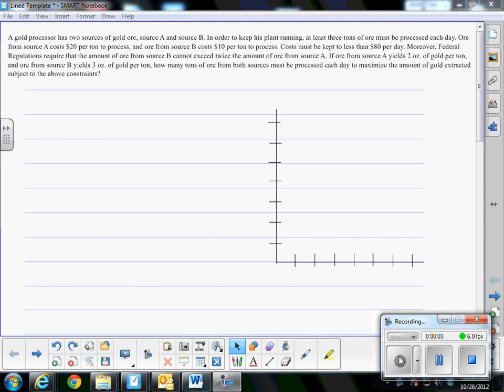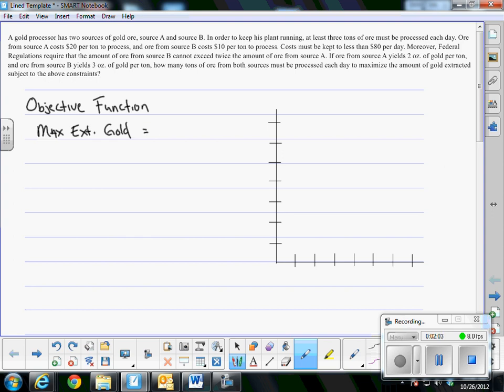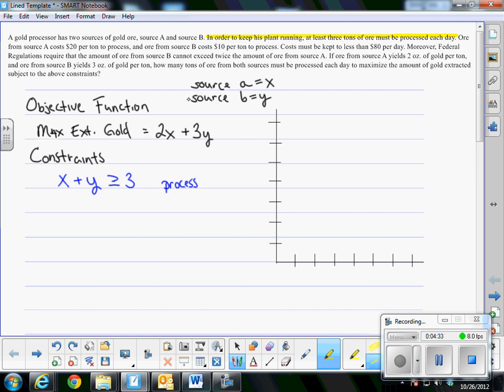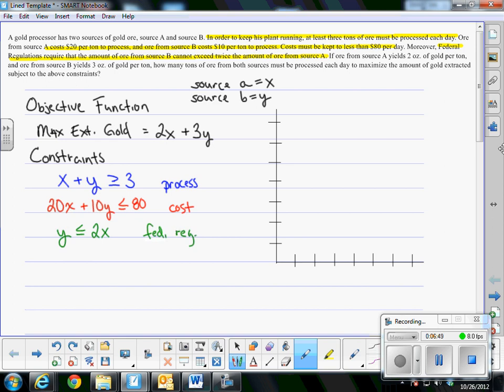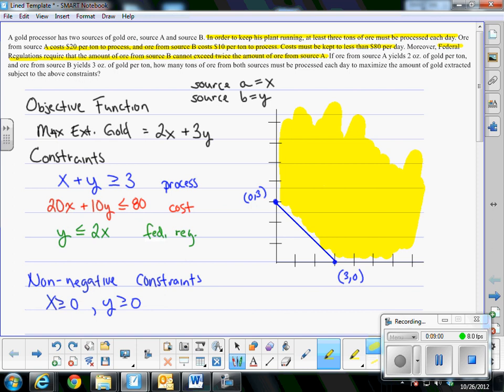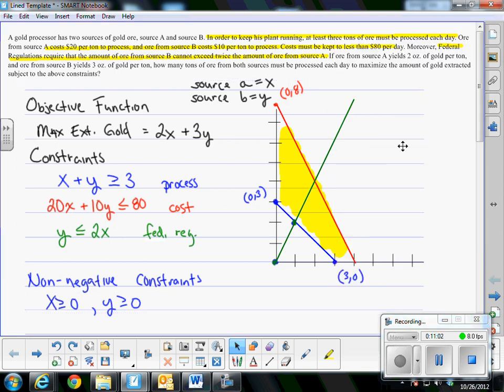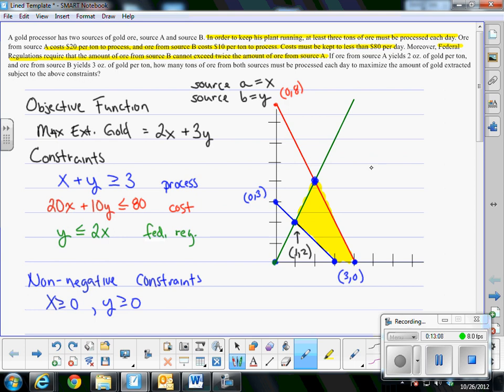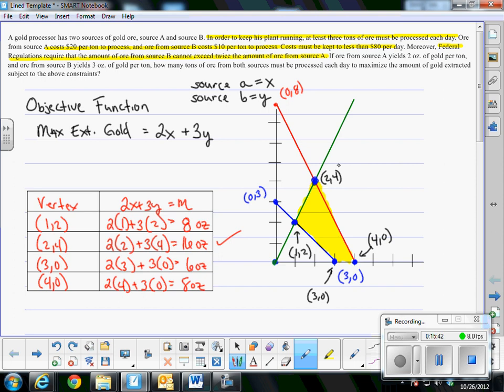Linear Program Gold Example